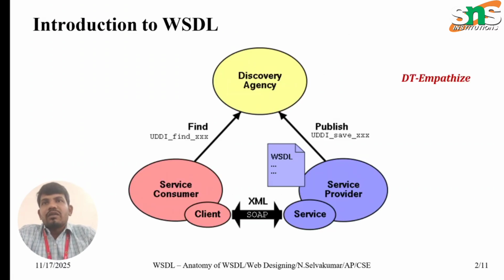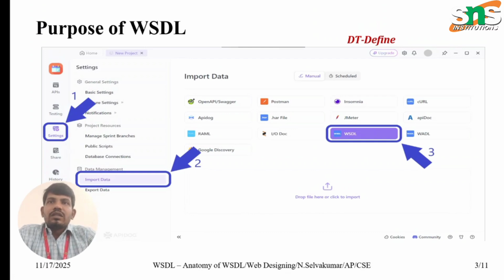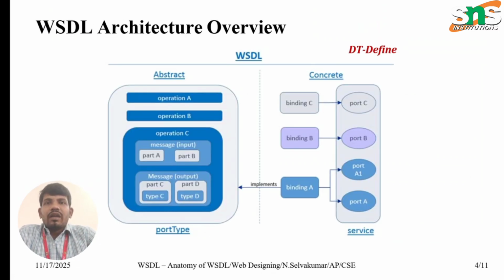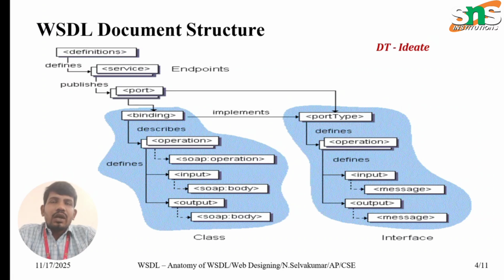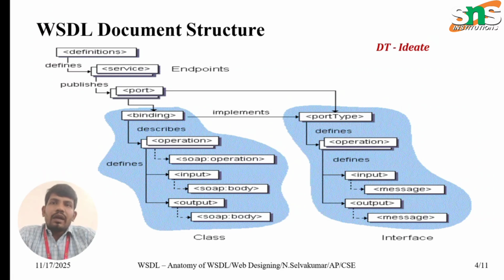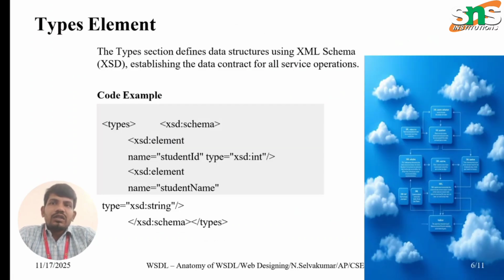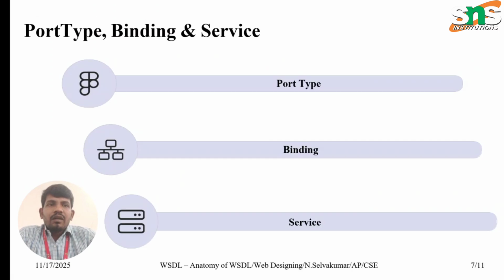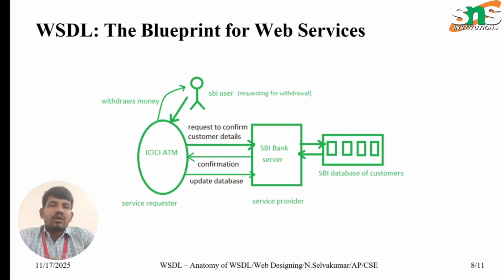Web Services Description Language(WSDL)|Web Designing|SNS Institutions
Introduction to WSDL
WSDL, or Web Services Description Language, is an XML-based specification for describing web services and how to access them. It enables platform-independent communication between diverse systems over the internet by providing a machine-readable contract that defines what services do, where they reside, and how to invoke them. WSDL plays a fundamental role in service-oriented architecture and web application integration, especially when connecting PHP and MySQL backends to external systems.​

Purpose and Importance
The core purpose of WSDL is to offer a clear and standard description of a web service’s capabilities, the messages it exchanges, and the protocols it uses. This allows clients and servers—potentially implemented in different languages like PHP or Java—to interact reliably even without prior knowledge of each other’s implementation details. Thanks to WSDL, automation tools can generate client or server-side code just from the service description, streamlining development and ensuring interoperability.​

WSDL Anatomy: Main Components
WSDL documents are structured into several key elements, each with a unique role:

Types Element: Defines the data structures used by the web service, leveraging XML Schema (XSD). For example, a WSDL document may describe a data type studentId as xsd:int and studentName as xsd:string, setting the groundwork for all transmitted data.

PortType: Acts as an interface containing a set of related operations, similar to a class in object-oriented programming. Each operation is mapped to a message exchange and describes what actions the service provides.

Binding: Specifies how the operations described in the PortType are transmitted over the network, including protocols (HTTP, SOAP, etc.) and data formats.

Service: Defines the endpoint address where the actual service can be accessed, combining binding with network location like a URL.​

WSDL Document Structure (with Example)
A typical WSDL document is organized in a hierarchical structure. The types section appears first, setting data definitions. PortType follows as a contract of operations. Each operation gets bound to a protocol and format via the binding element. The service section then specifies the physical address for actual deployment. For example, the PPT mentions a simple type structure for student data, followed by PortType grouping of operations and mapping to endpoints.